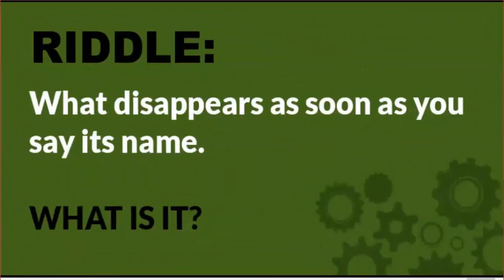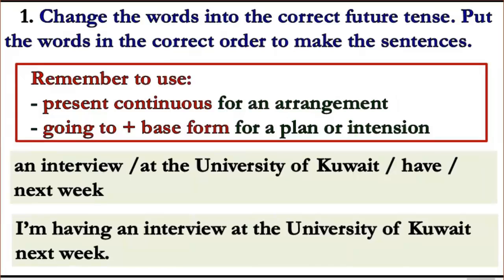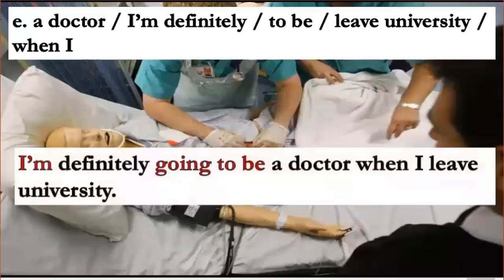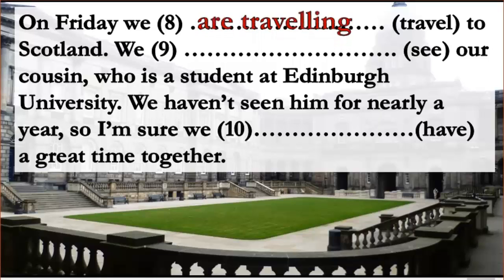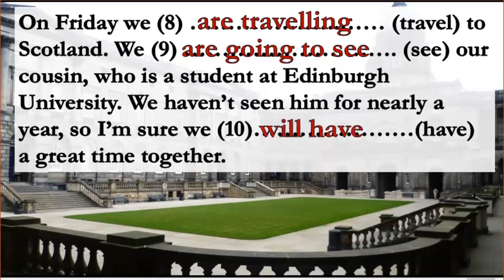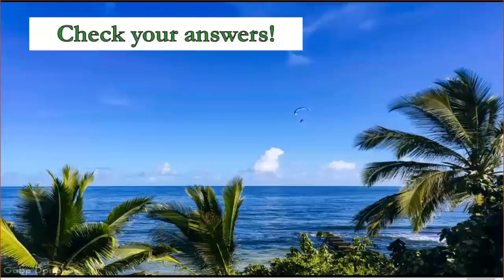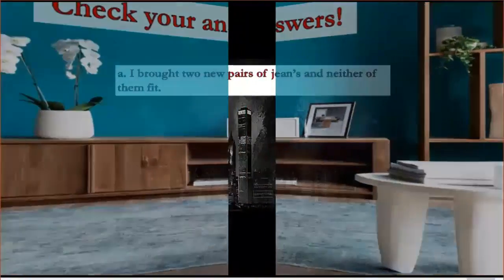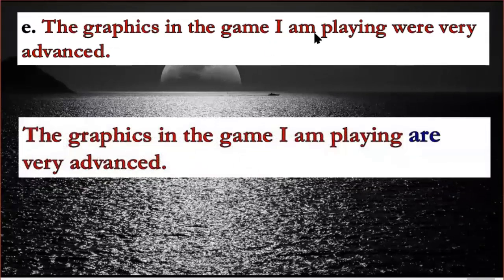Grade 10 unit 4 lesson 6